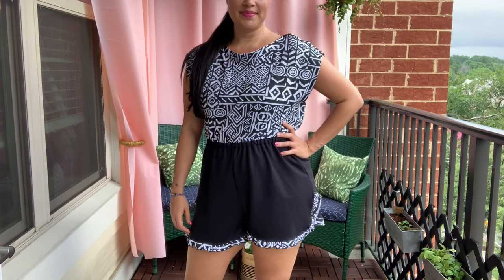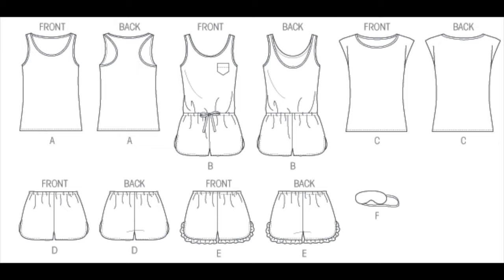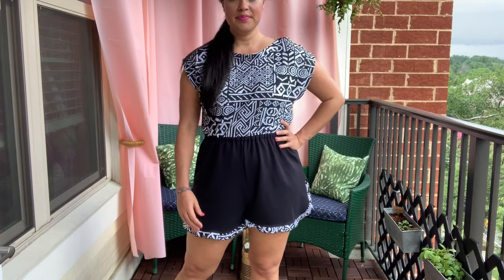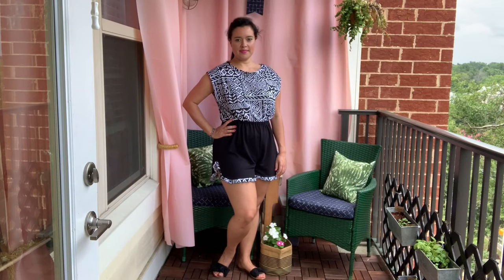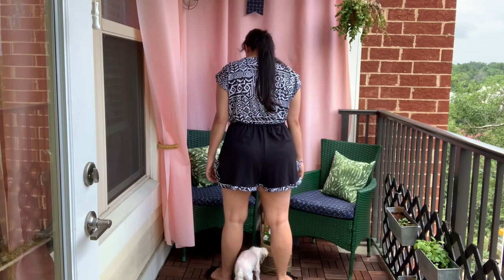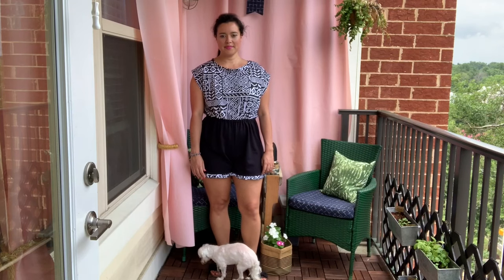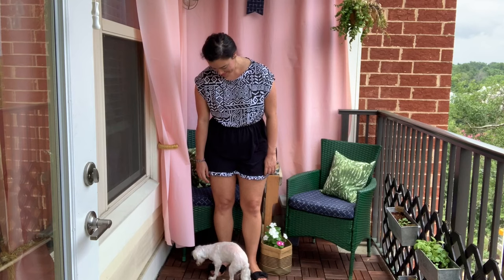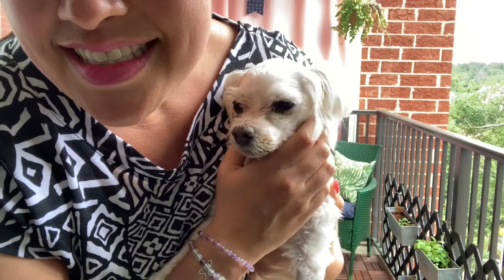McCall's 6848 Pattern Review | Pajama Romper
Who doesn't need more cute pajamas after all these months of quarantine? I made this little pajama romper with an old pattern and some scrap fabric and it's one of my favorite makes this year. Watch to see what alterations I had to make to make it flattering for my body and how I was able to swap out the bodice and still get in and out of it!

Fabrics are cotton knits